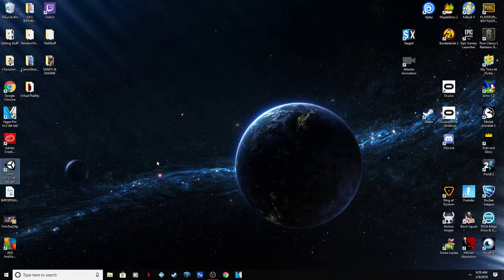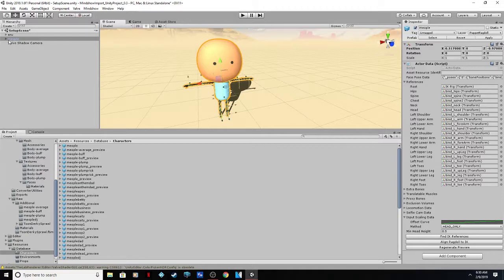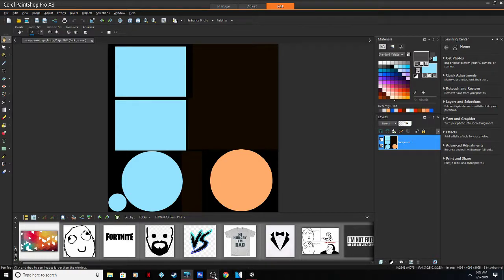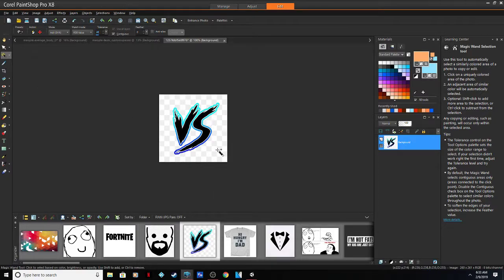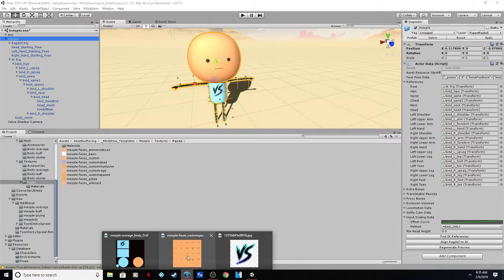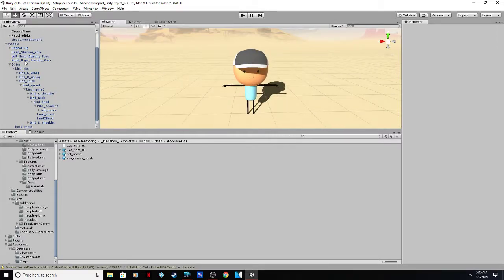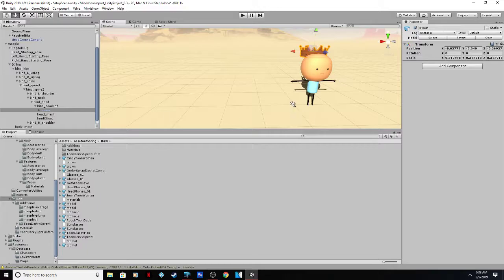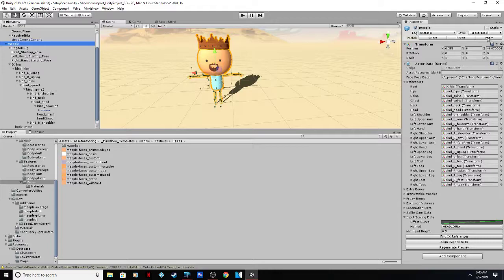Editing Meople Basics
No more excuses. time for you to make some Meople People for Mindshow!